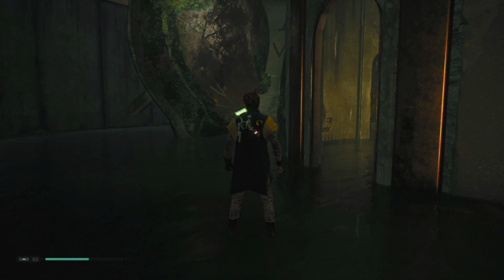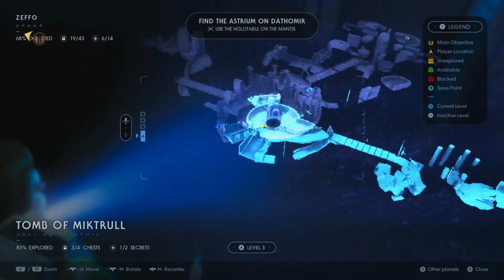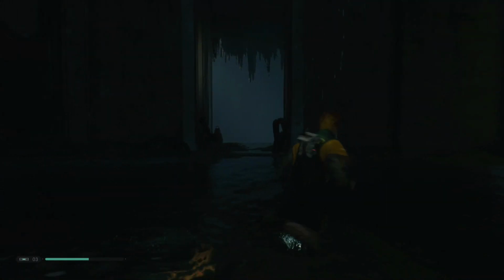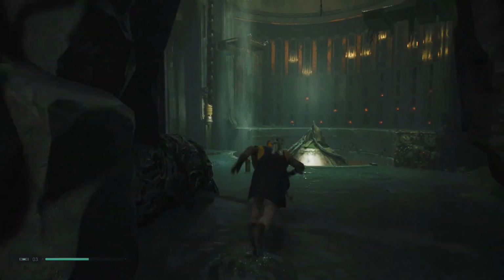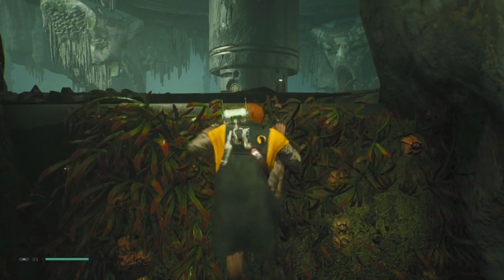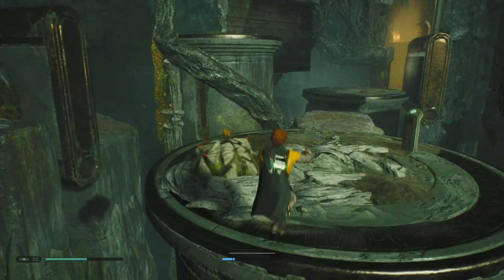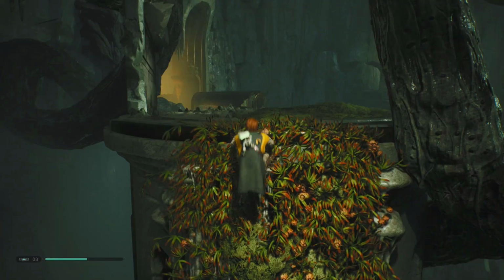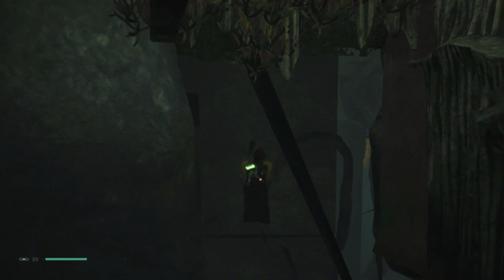How to Get the FORCE PULL Ability! - Star Wars Jedi Fallen Order Tips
Welcome back to Star Wars Jedi Fallen Order. In this video I'm going to show you the route you need to take in order to get the force pull ability when you're in the tomb of miktrull because a few people have said they're unable to get it and it's really confusing me as there's no way to leave the tomb without it and it's part of an objective that happens automatically. Let me know if this helps in the comments. I hope you enjoy the video :D